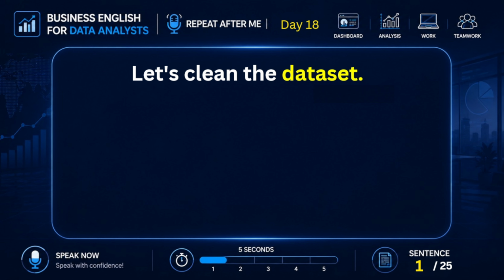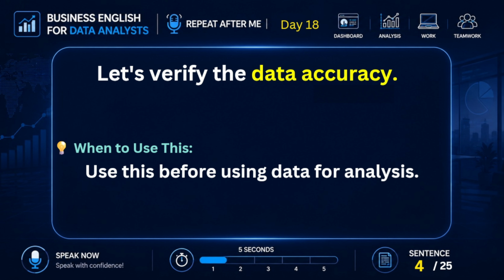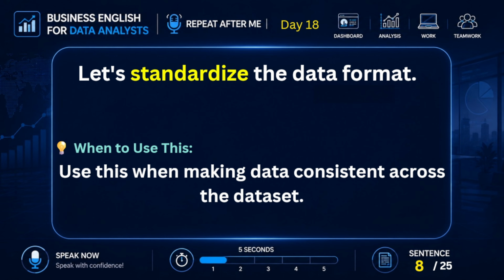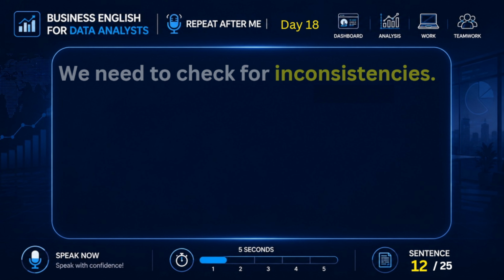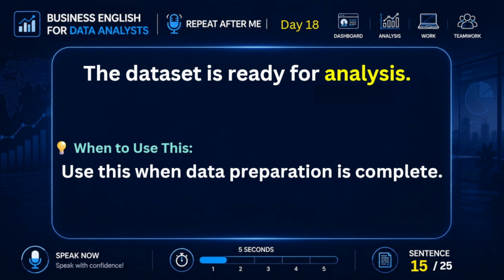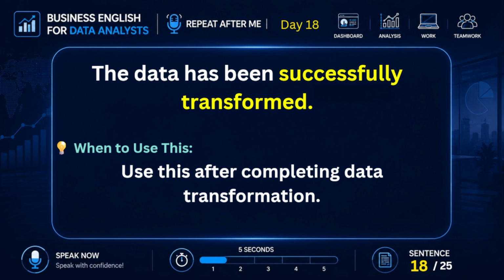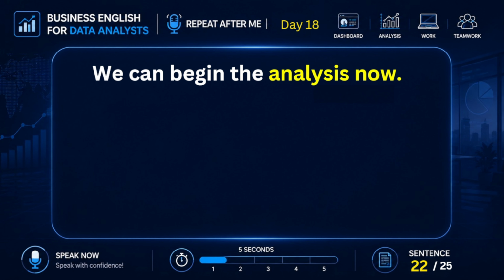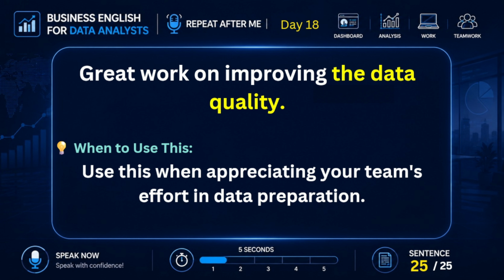How to Talk About Data Quality Professionally | Day 18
"🚀 Welcome to Day 18 of the Business English for Data Analysts series!

Today's topic is **Data Cleaning & Data Quality**.

Before analyzing data or building a dashboard, Data Analysts need to make sure the data is accurate, complete, consistent, and reliable.

In this lesson, you'll learn practical English phrases for discussing missing values, duplicates, incorrect data, inconsistencies, validation, and data quality issues professionally.

📚 In this lesson you'll learn:
✅ Data cleaning vocabulary
✅ Talking about missing values
✅ Discussing duplicate records
✅ Explaining incorrect or inconsistent data
✅ Data validation terminology
✅ Discussing data quality issues
✅ Explaining data preparation
✅ Communicating data problems professionally

Perfect for:
✔️ Data Analysts
✔️ Business Analysts
✔️ Power BI Developers
✔️ MIS Executives
✔️ BI Professionals
✔️ Reporting Professionals

📅 Follow this 100-Day Business English series and improve your workplace English every day.

🎯 Day 18/100 — Keep learning. Keep improving. Keep communicating.